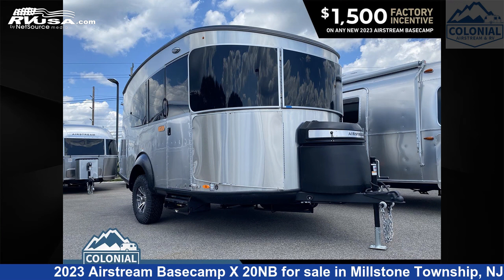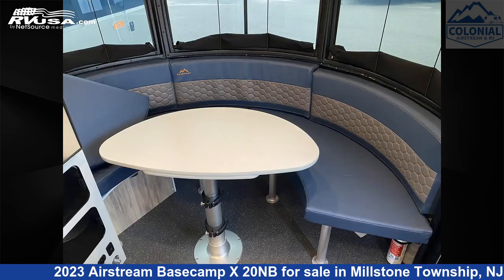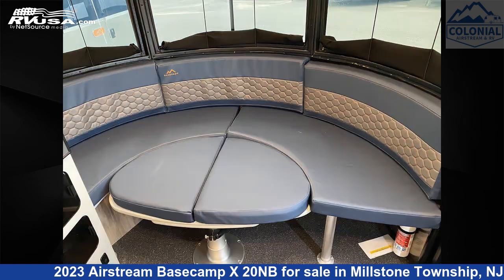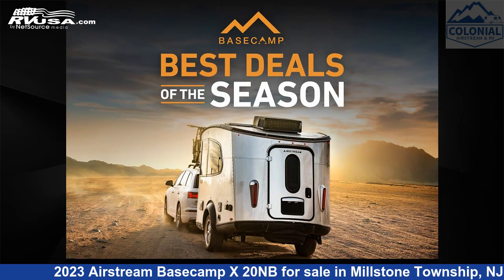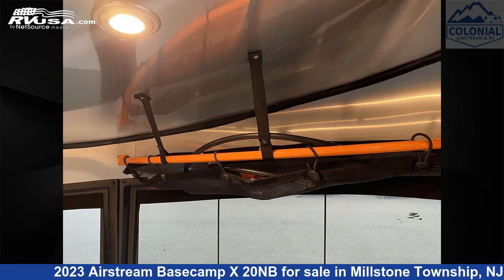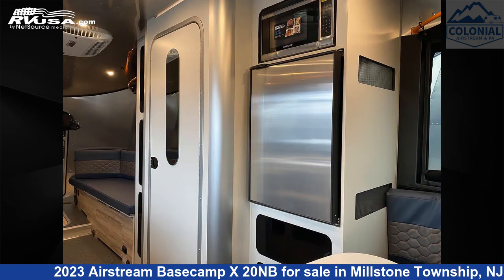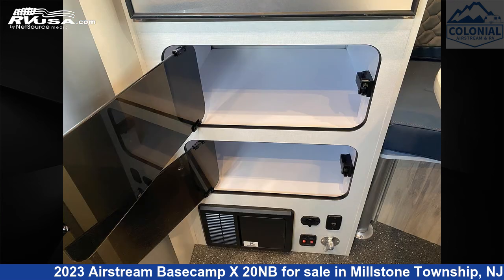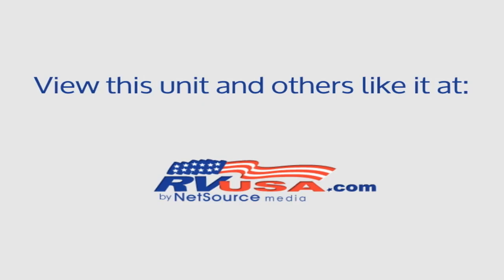Eye-catching 2023 Airstream Basecamp X Travel Trailer RV For Sale in Millstone Township, NJ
This 2023 Airstream Basecamp X 20NB is a Travel Trailer RV. It is located in Millstone Township, NJ 08535 and is offered for sale by Colonial Airstream & RV. This New Airstream Is 20' 2" in length and features a Glacier Lake/Crisp interior, sleeps 4, Stove Top Burner, Smoke Detector, CO Detector, Refrigerator, Water Heater, External Shower, LP Detector, Leveling Jacks, Spare Tire Kit, Air Conditioning, and 23 gal fresh water capacity.The unloaded weight of this 2023 Airstream Basecamp X 20NB is 3500 lbs.